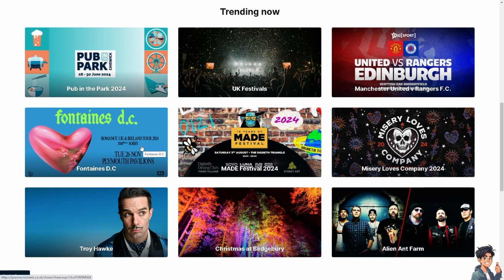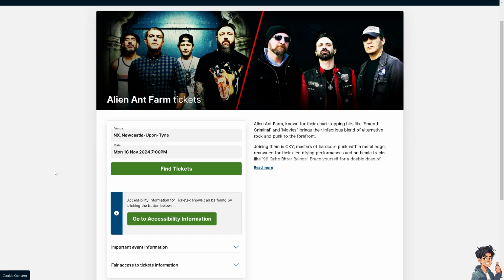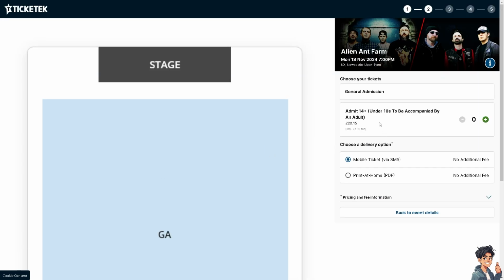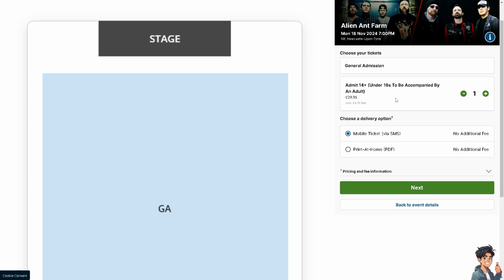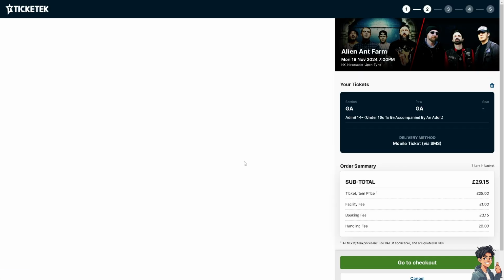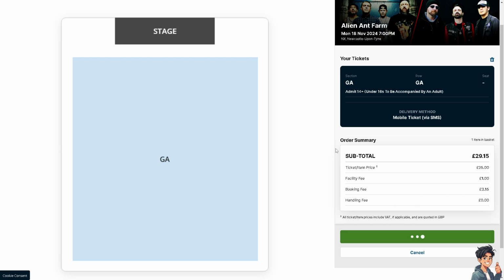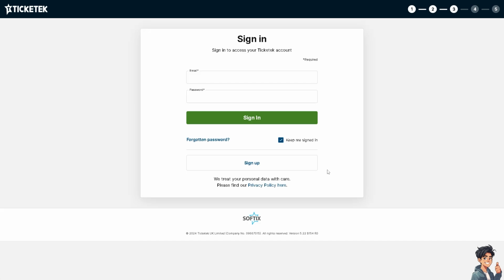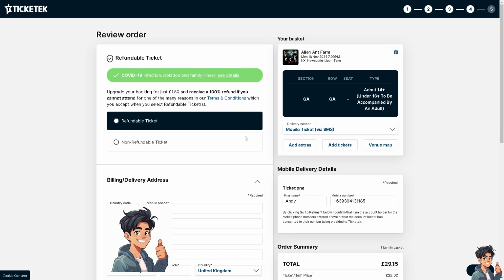How To Buy Tickets On Ticketek (Full 2025 Guide)